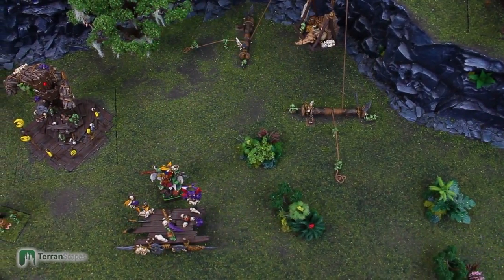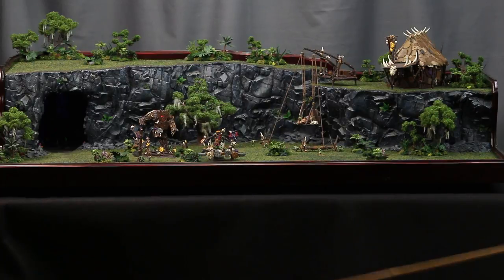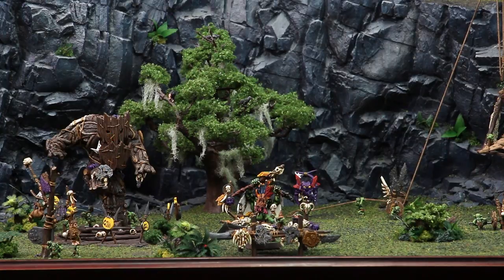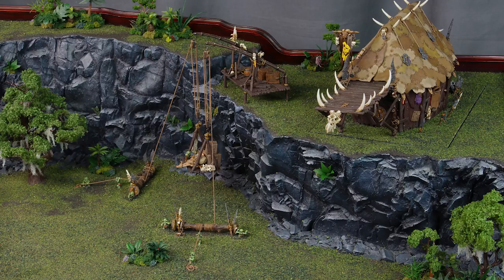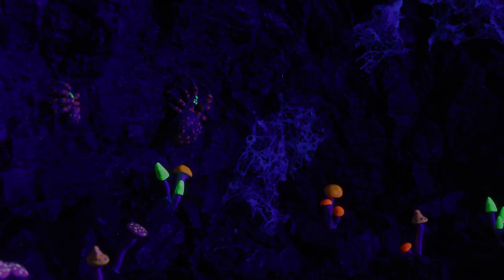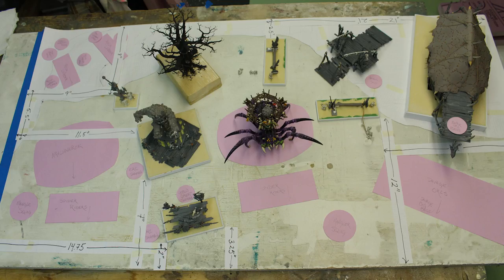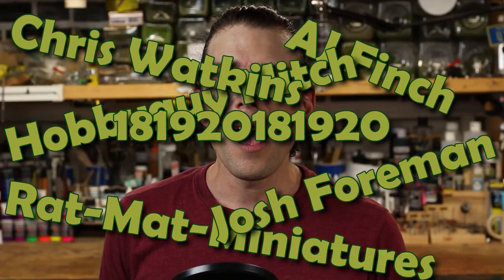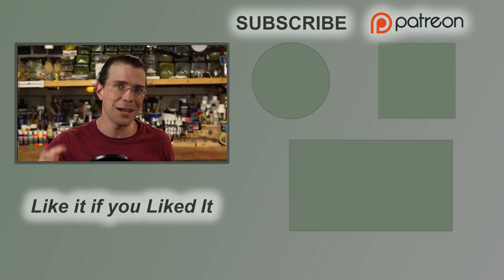Orc Display Board Terrain Showcase - LED lighting, Idol, Hut, Elevator, Cave and more!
*** Video Timestamps are provided below so you can see the sections that interest you the most.

This orc themed display board includes a large cliff, an idol for Mork/Gork, an elevator powered by winches manned by snotlings, a cave with spiders, webs and mushrooms, a worship altar, and other terrain elements.  LEDs power lighting for the hut, idol and a cave lit with UV LEDs.  It is designed to showcase a large army for AOS tournaments, and an elegant home display.

Time Stamps :

Cocktail of the evening - 1:40
Thoughts and Thank You's - 3:14
Board overview with room lights on - 6:22
Board overview with room lights off - 17:37
Electronics for LEDs - 21:54
Final Thoughts - 28:00
Viewer Comments - 29:20
Final Outro - 34:48

Audiophiles -